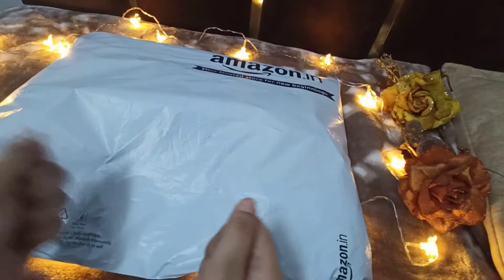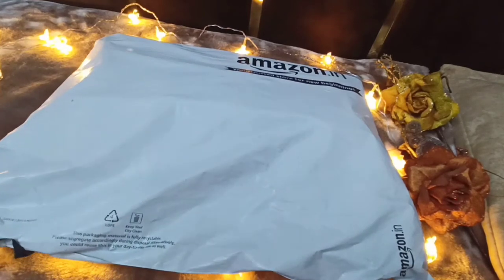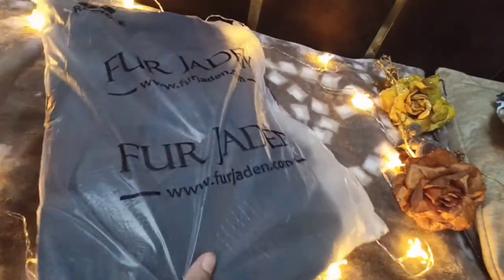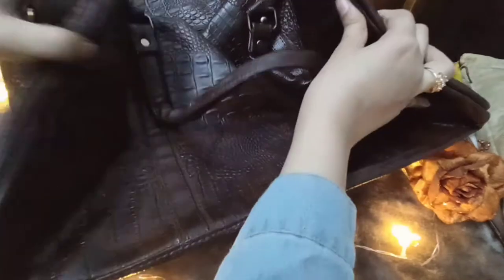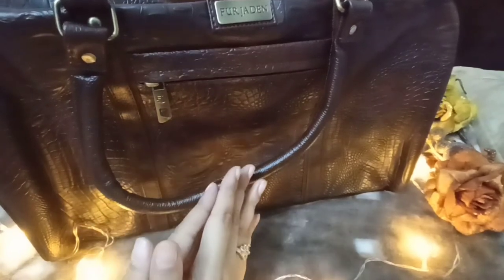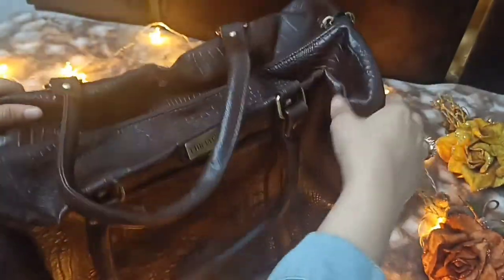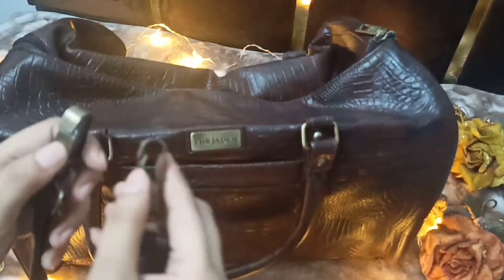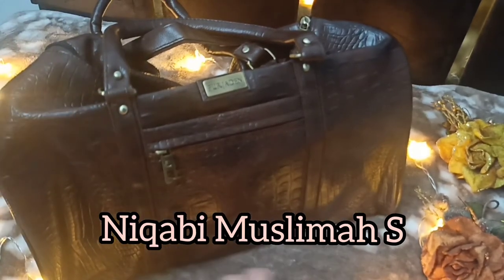Branded Duffle bag at a very affordable prices from Amazon (MY HAUL STORE)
Hellooo Beautifull...

Branded Duffle bag at a very affordable price from Amazon. tan brown in colour... very spacious and Rich look. perfect for cabin bag.. if u guys want to cheakout👇

Buying Links :